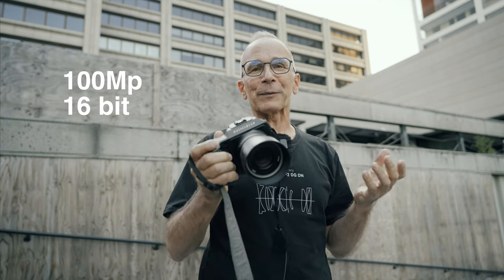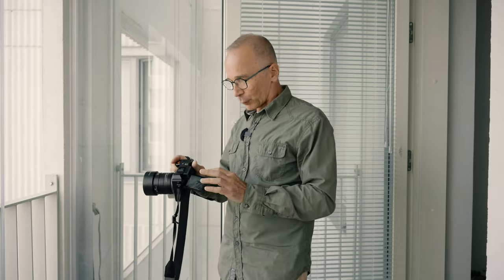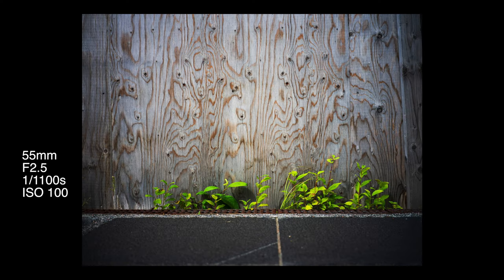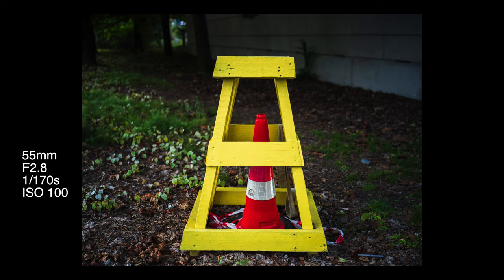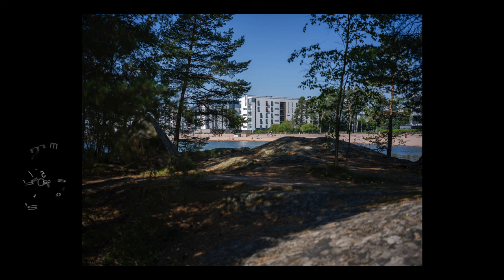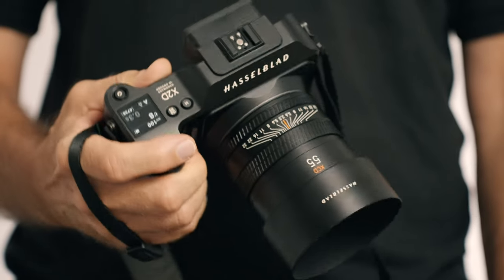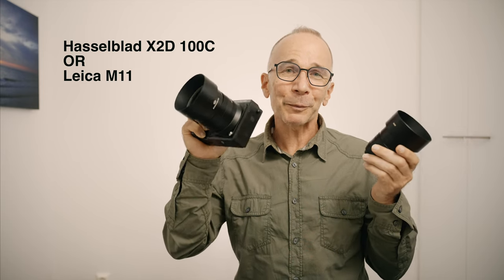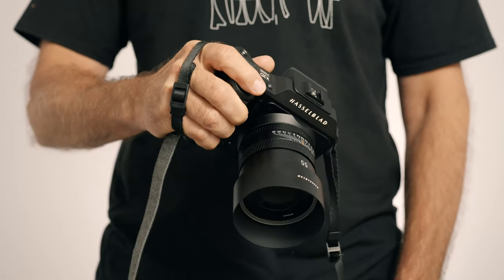100Mp Goodness –Hasselblad X2D 100C Is An Experience